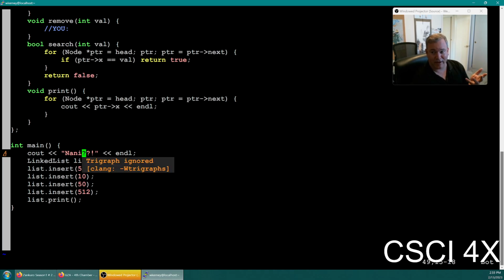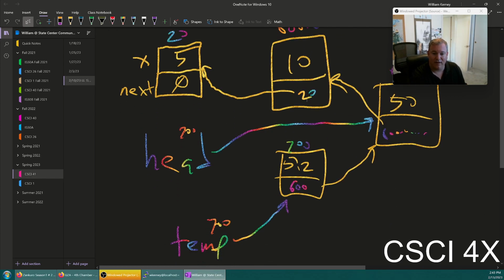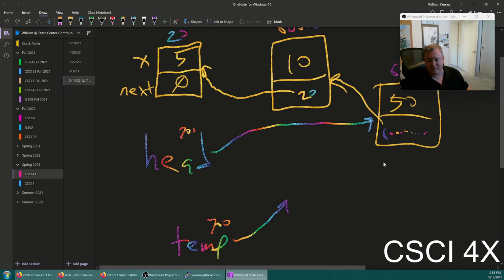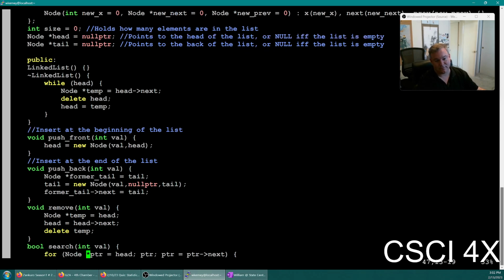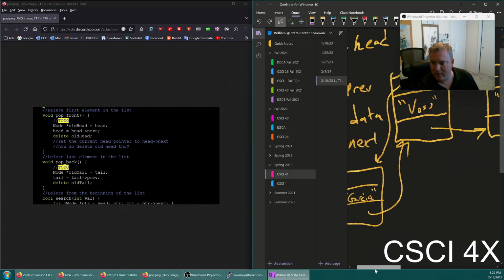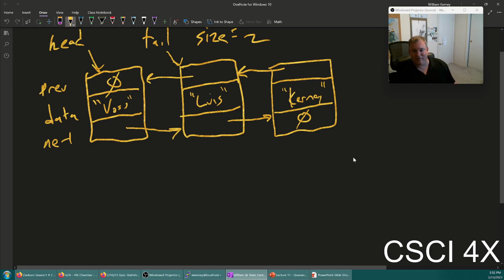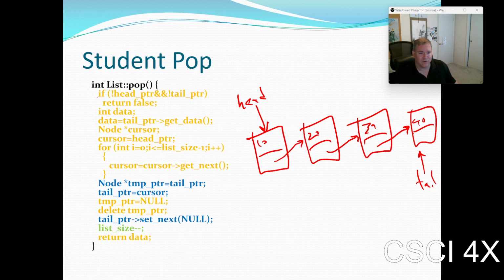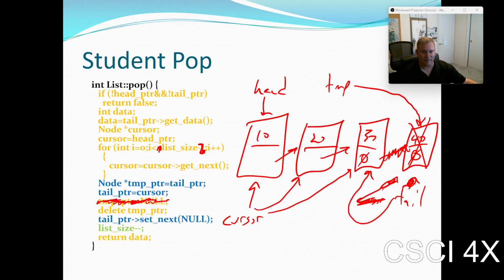C++ Linked Lists Part II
Today we continued our discussion of linked lists with push and pop operations that insert and delete at the front and back of the list